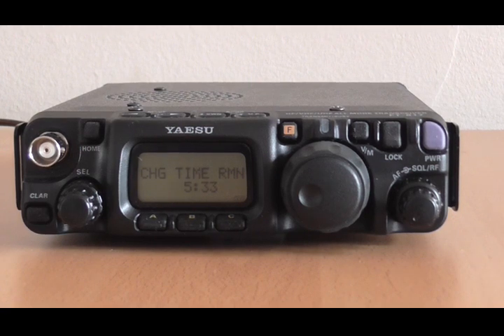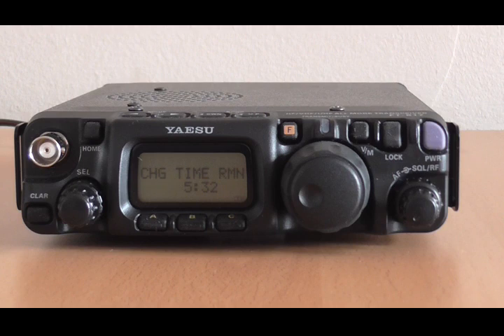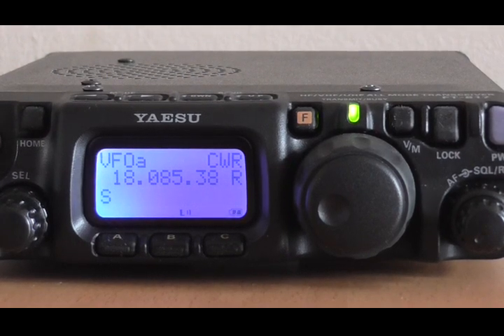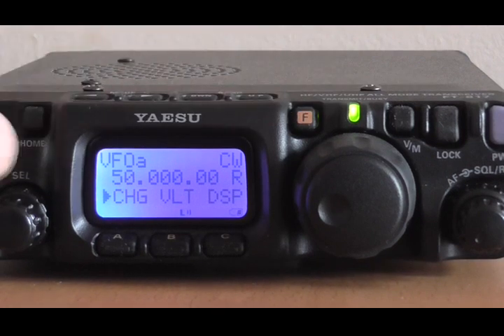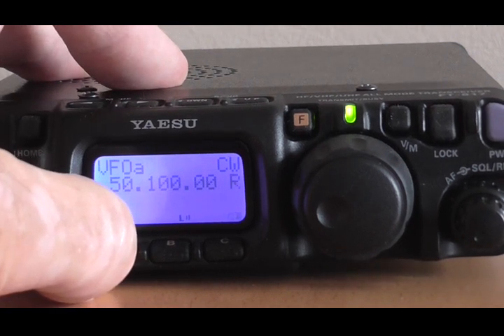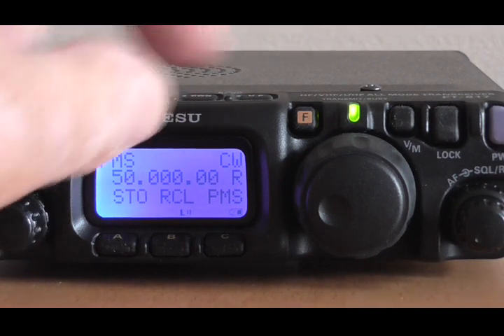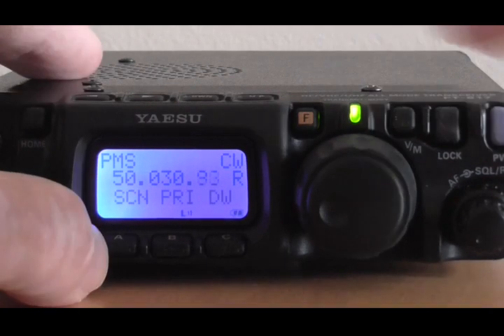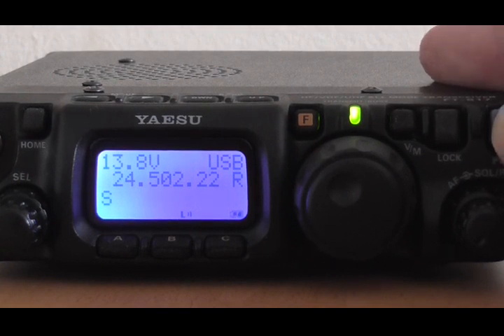#7 Yaesu FT-817 Scanning Set-up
A step-by-step guide to setting up a scan between user defined frequency limits with the Yaesu FT-817. Scanning is especially useful during periods of sunspot minima when the bands are quiet.